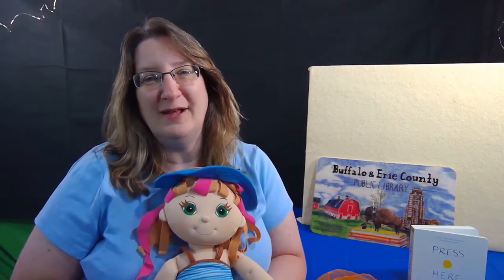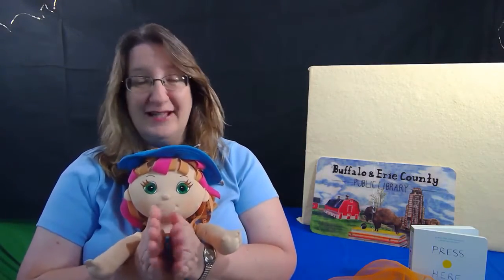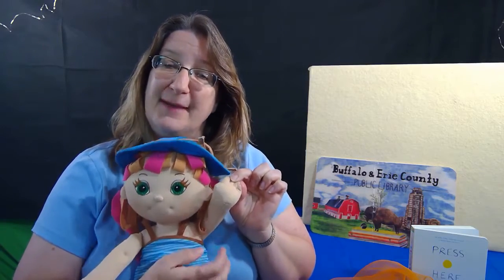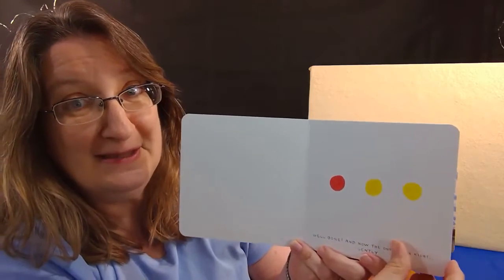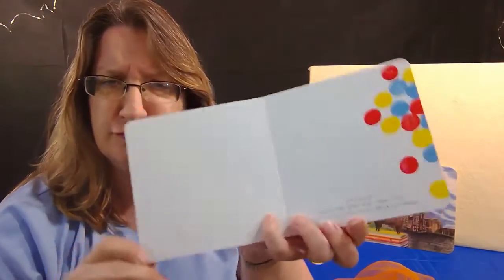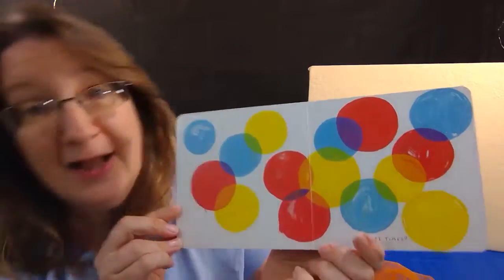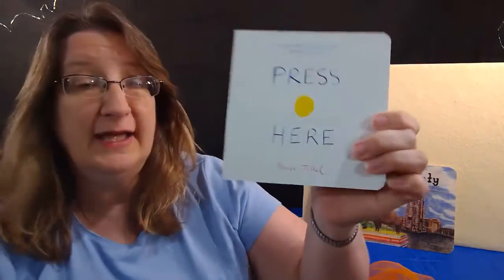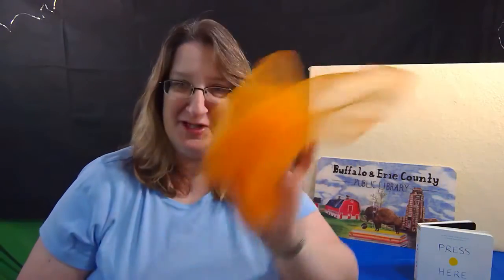Baby Storytime with Ms Wanda Press Here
Songs and rhymes for your little ones with Ms. Wanda (Buffalo & Erie County Public Library)!